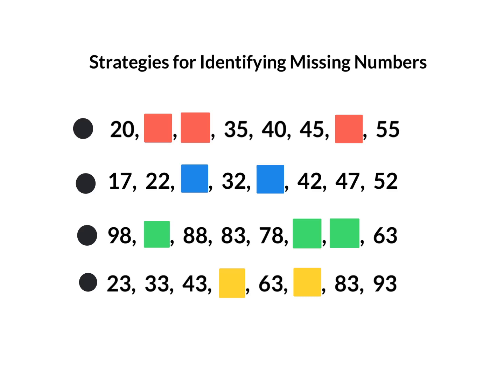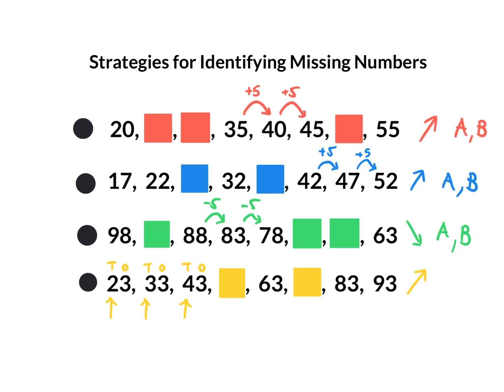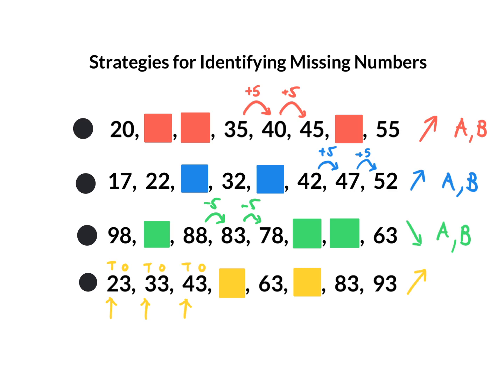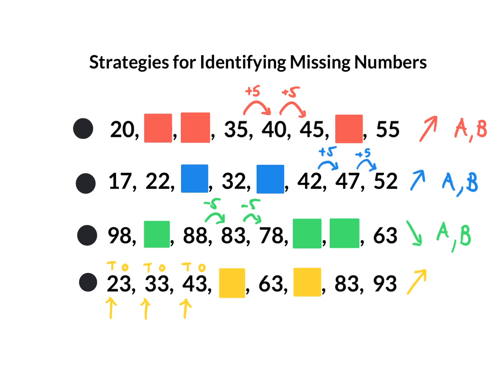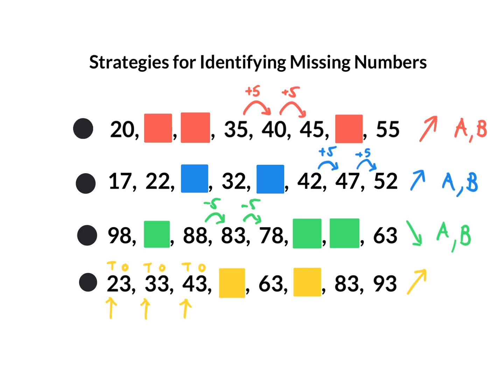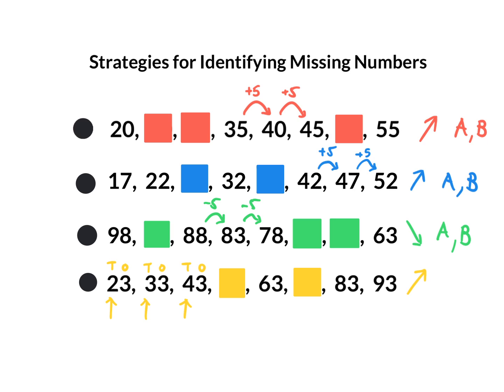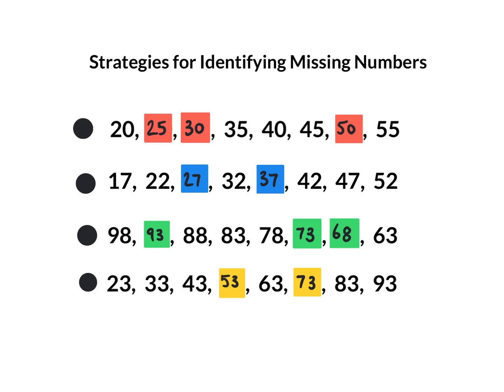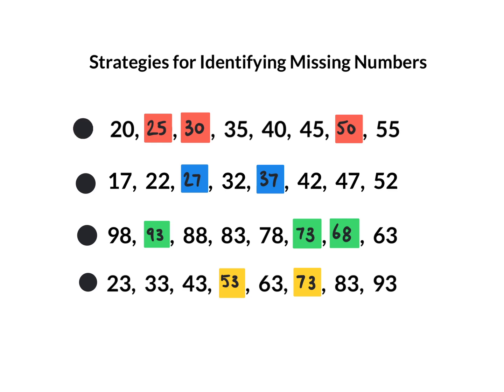Finding Missing Numbers | Number Strategies Part 2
Continue exploring strategies for identifying missing numbers in Part 2. Use known number relationships to reason about an unknown value.